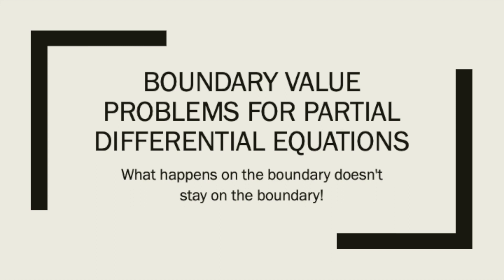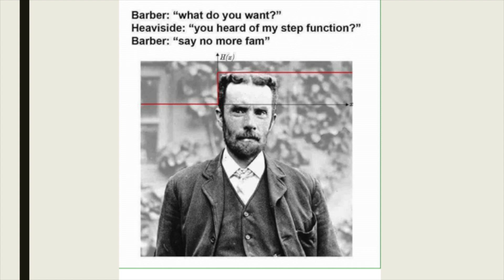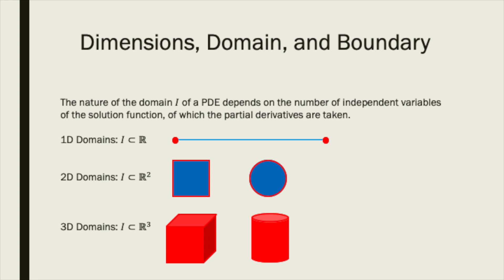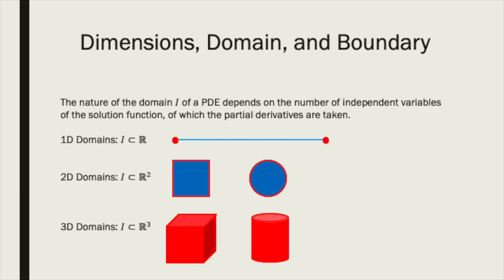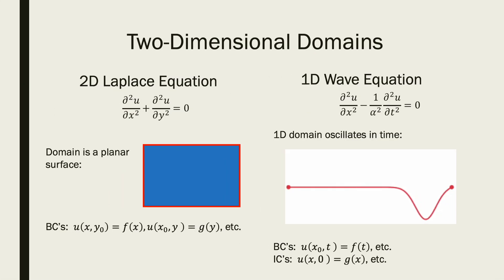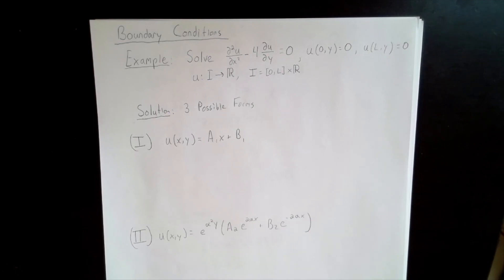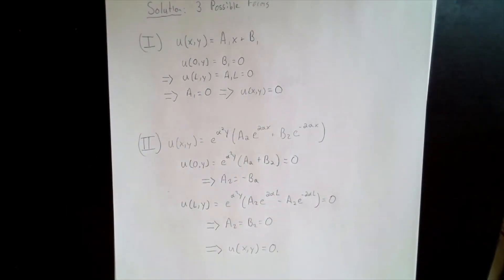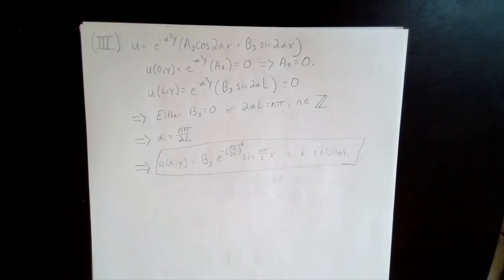Boundary Value Problems - Video Lecture 7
A description of boundary value problems for PDEs